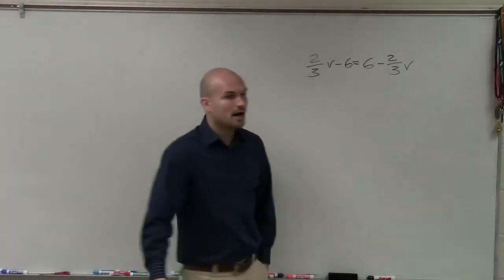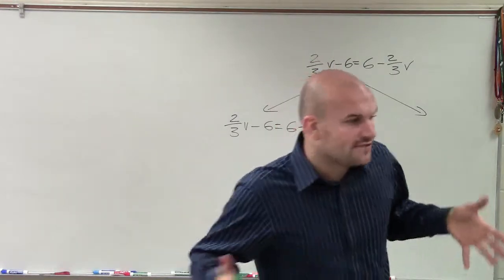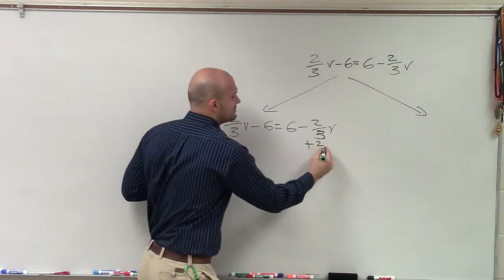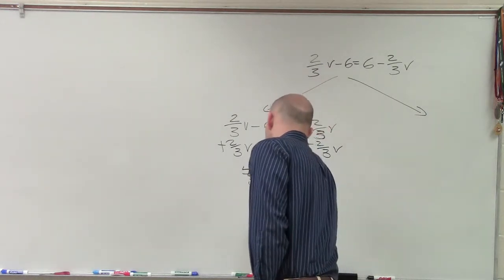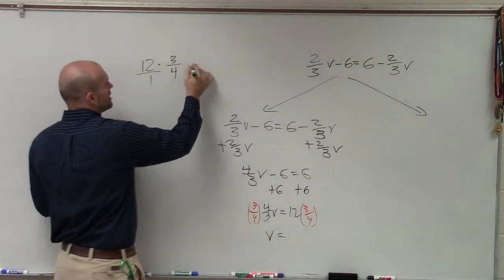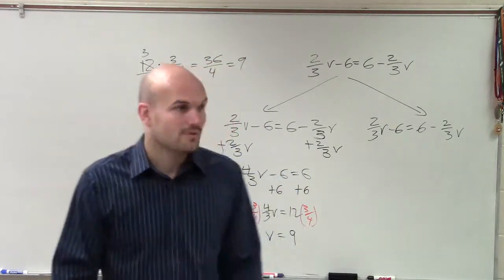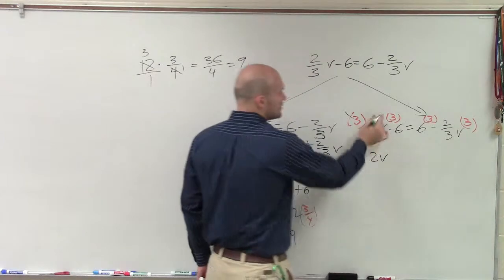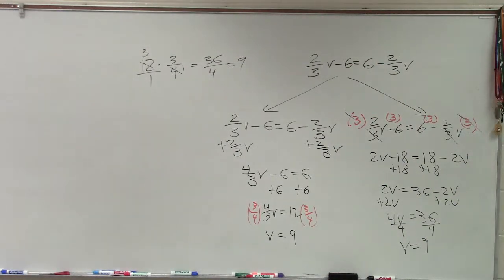With a variable on both sides solving a multi step equation two ways